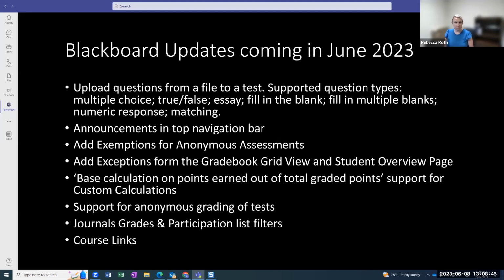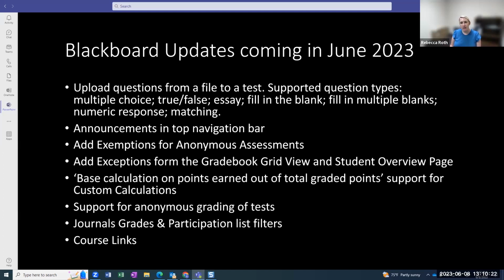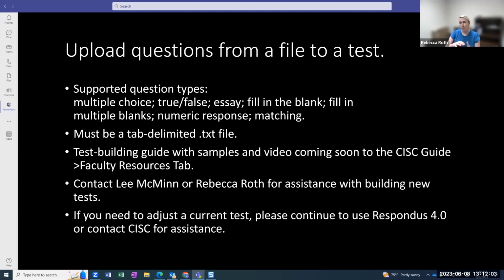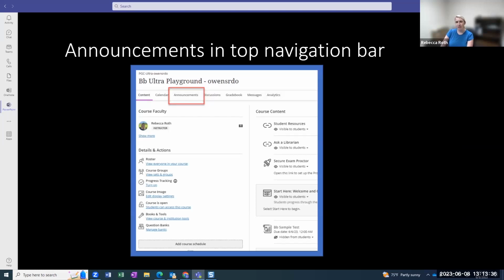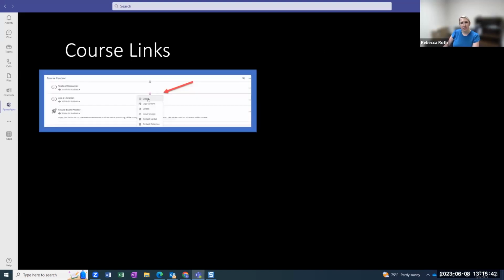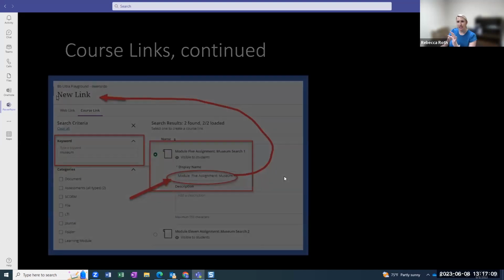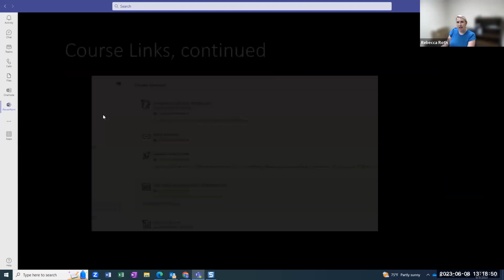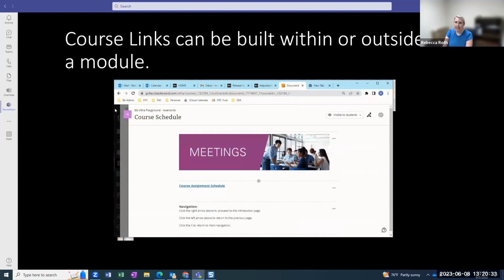GTC Teaching Tidbits Blackboard Ultra: Episode 19-June 2023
In episode nineteen, Rebecca Roth, from the Curriculum and Instructional Support Center (CISC), provides an overview of the June 2023 updates made in Blackboard Ultra.

00:00 Introduction
01:37 June Updates Overview
04:06 Upload Questions from a File to a Test
06:44 Announcements in Top Navigation Bar
07:23 Anonymous Grading Updates
07:50 Gradebook Gridview Updates: Exceptions Added
08:20 Filter Options Updates: Journal Grades, Participation
08:57 Course Links
13:48 Additional Help: CISC Lib Guide
14:11 Wrap up